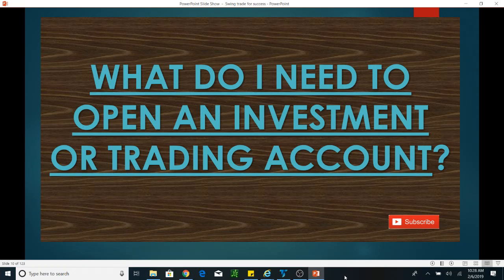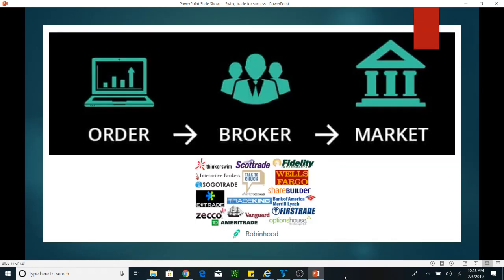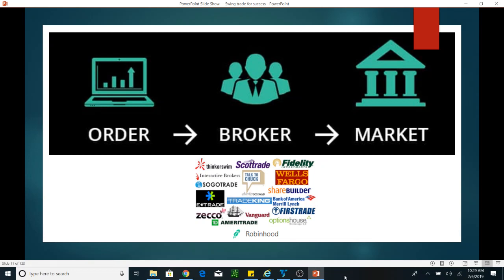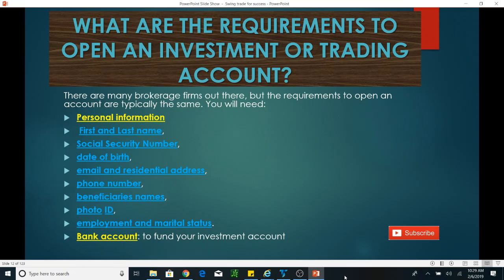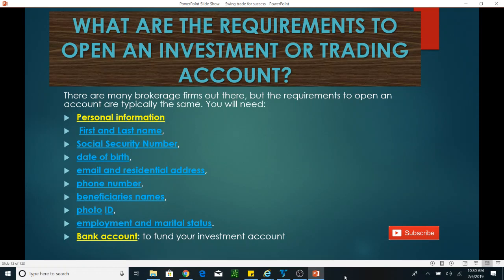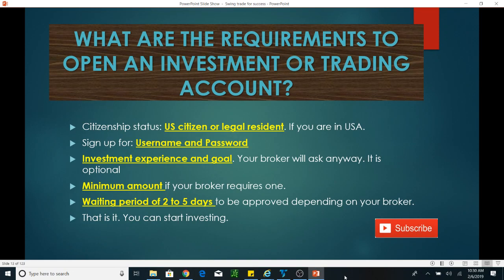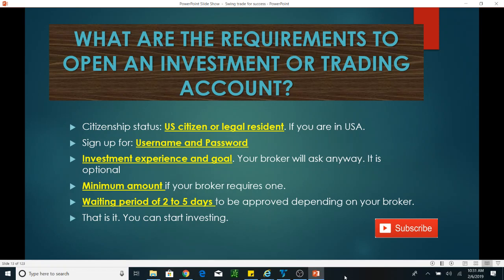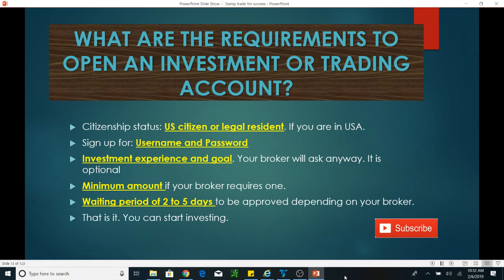WHAT DO I NEED TO OPEN AN INVESTMENT OR TRADING ACCOUNT?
There are many brokerage firms out there, but the requirements to open an account are typically the same. You will need:
Personal information
 First and Last name,
Social Security Number,
date of birth,
email and residential address,
phone number,
beneficiaries names,
photo ID,
employment and marital status.
Bank account: to fund your investment account
Citizenship status: US citizen or legal resident. If you are in USA.
Sign up for: Username and Password
Investment experience and goal. Your broker will ask anyway. It is optional
Minimum amount if your broker requires one.
Waiting period of 2 to 5 days to be approved depending on your broker.
That is it. You can start investing.